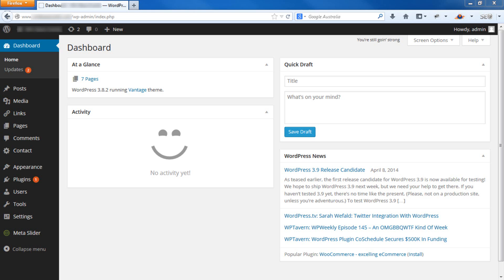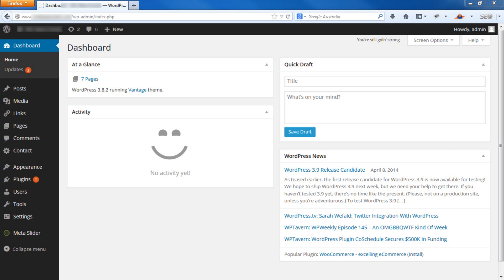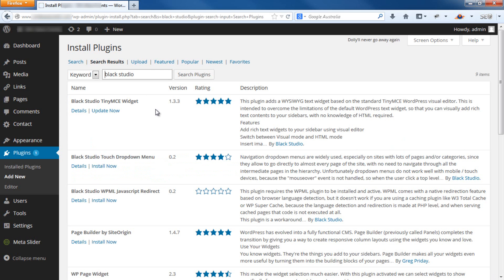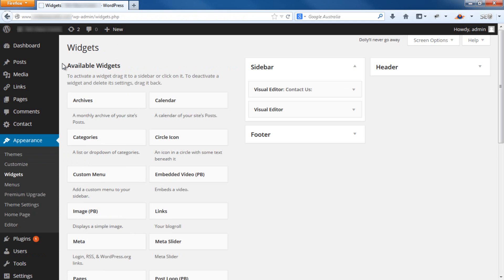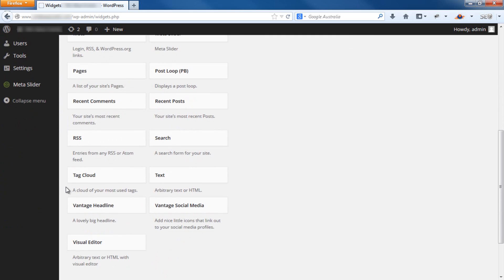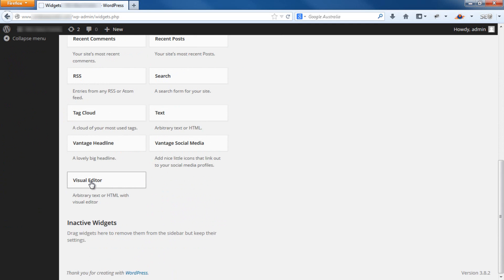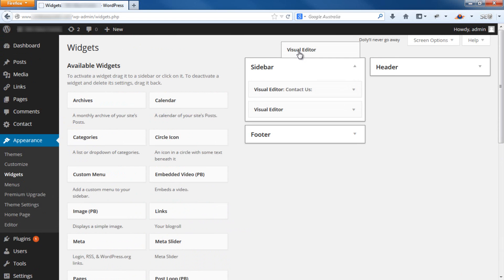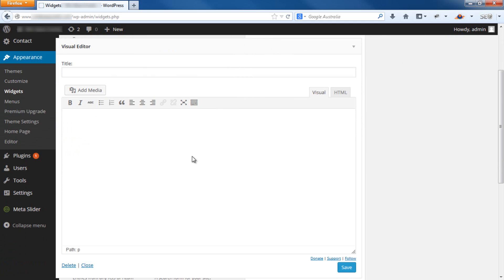Using Black Studio TinyMCE Widget with WordPress 3.8 Update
SUMMARY - for some reason the new WordPress update shows this plugin as "Visual Editor" instead of "Black Studio". So after activating the plugin, drag & drop the "Visual Editor" tab.

We can make you a stunning new website!